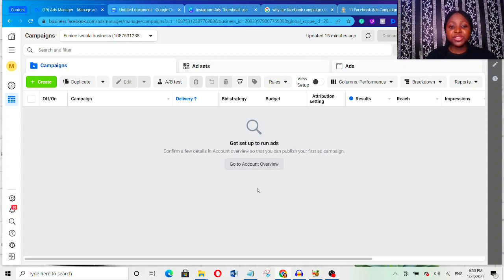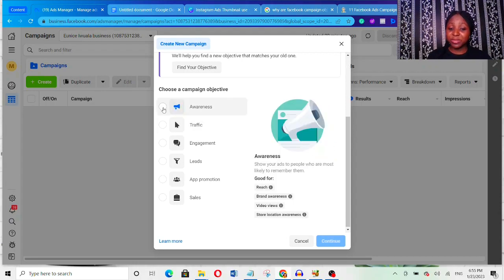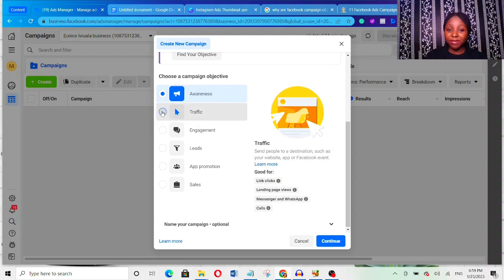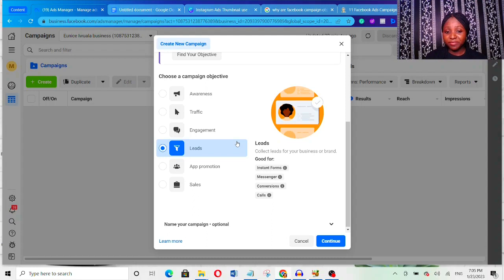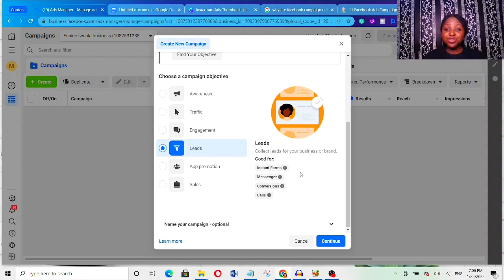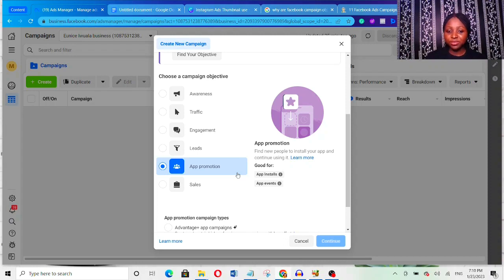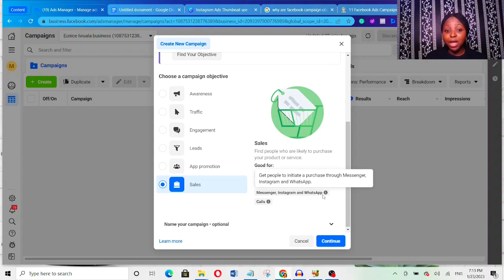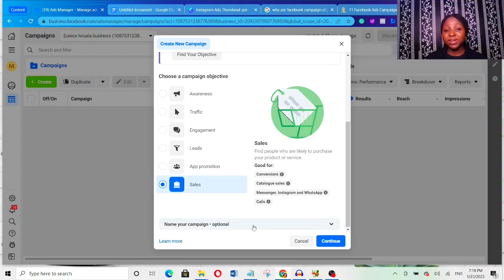New Facebook Ads Campaign Objectives Explained [Updated 2023]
Are you wondering which Facebook campaign objective is best for your campaign? In this video, I explained the new Facebook campaign objectives.

If you're confused about the New Facebook Ads manager interface, and you're wondering which one is the best campaign objective for your Facebook Ad, Then this video is for you.

Choosing the right campaign objective for your Facebook ad is one of the best things you can do as a Facebook advertiser.

And that's why in this video I showed you the new Facebook ads update, and explained everything you need to know about the new Facebook ads campaign objectives.

I also explained how the Facebook ads campaign objectives work... The advantages and disadvantages of each Facebook Ad objective... And the best times to use each Facebook ad campaign objective.